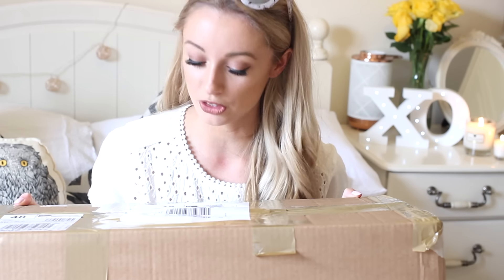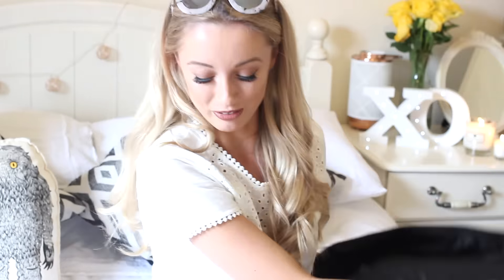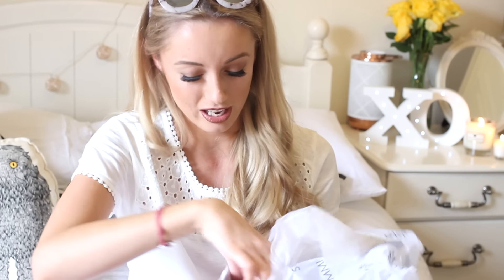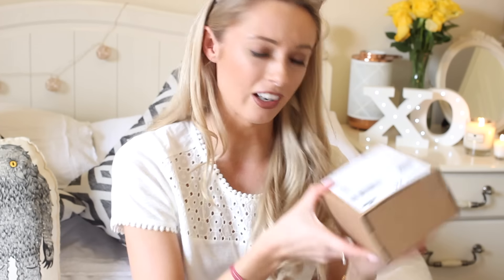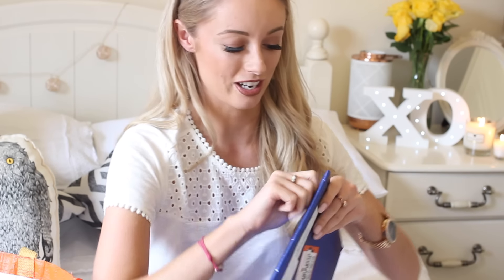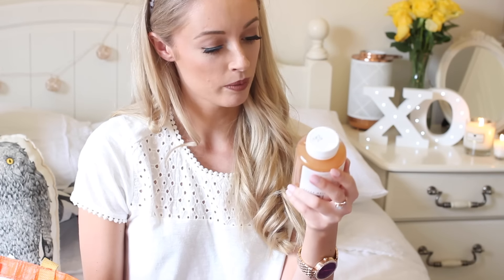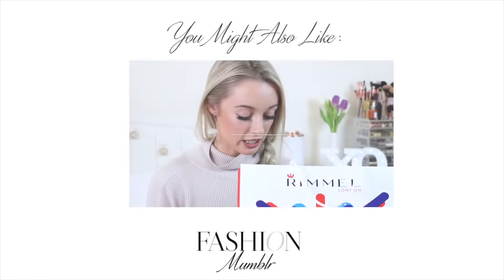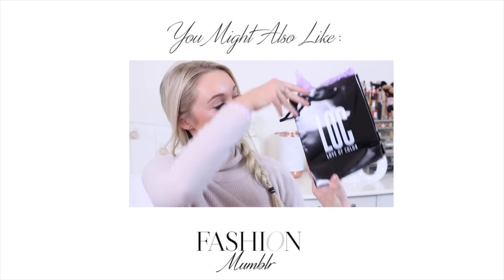Blogger Mail Unboxing Part Two! & TBPgiftbox Opening! | Fashion Mumblr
As promised here is part TWO of my Blogger Mail Unboxing! Thank you so much as always to the incredibly generous brands who sent over these pieces for me to try, and to The Blogger Programme for the ginormous box of goodies!